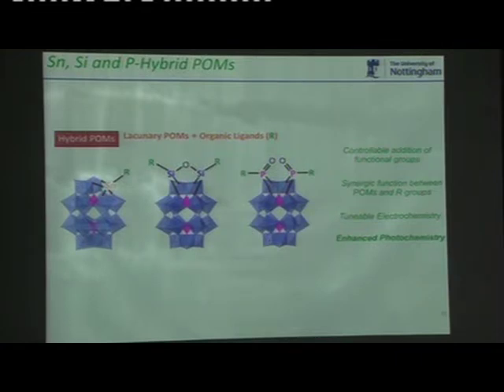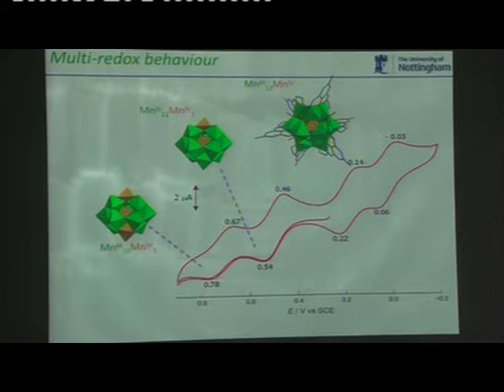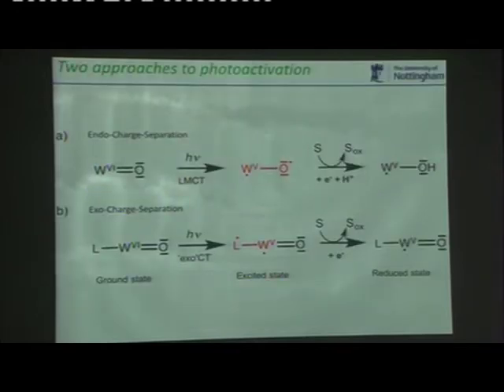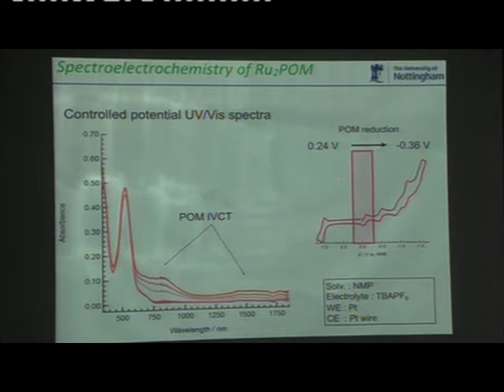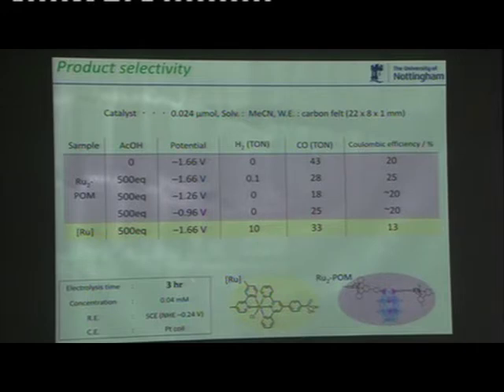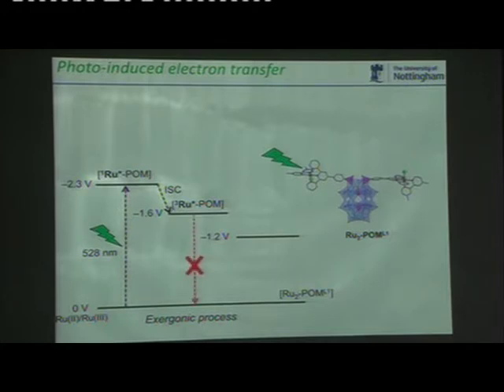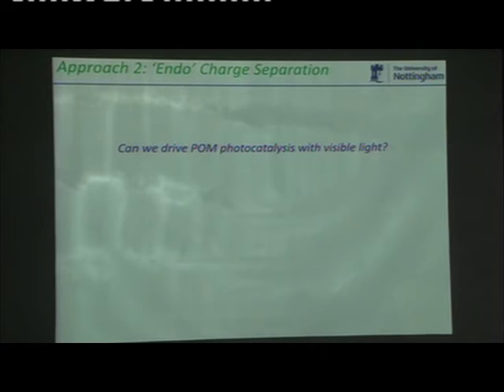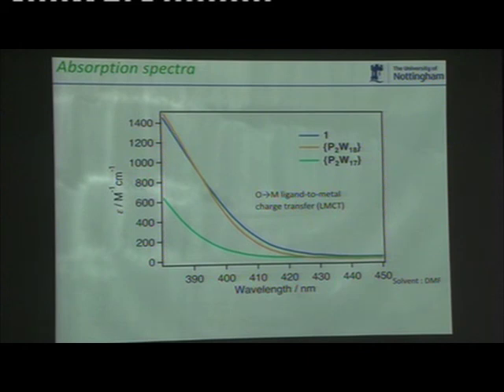Polyoxometalates in materials science, technology and medicine : Vol 3b